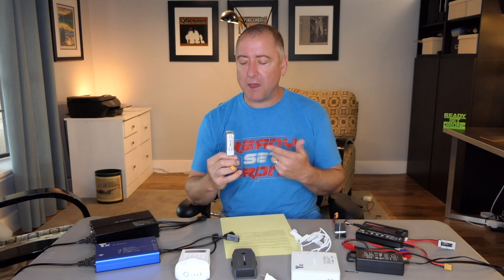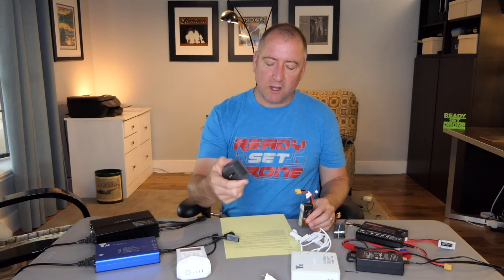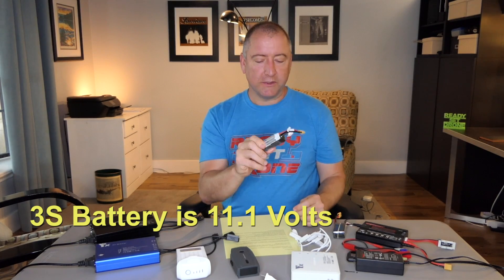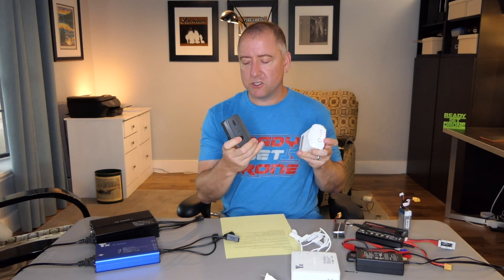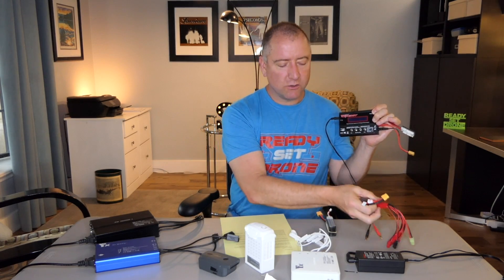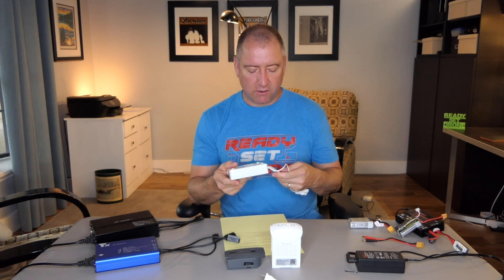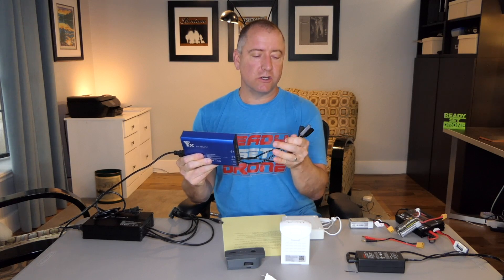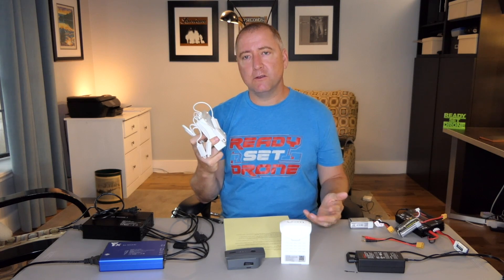LiPo Batteries and Aftermarket Rapid Chargers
Mavic Air Charger
Mavic Pro Charger
Phantom 4 Charger
Hobby LiPo Battery Charger
If you are new to the radio control hobby, whether it's drones, RC cars, airplanes, or whatever, a basic knowledge of LiPo batteries is essential. This video takes you through the most basic aspects of LiPo batteries and addresses the question of whether it's OK to use aftermarket batteries and chargers.